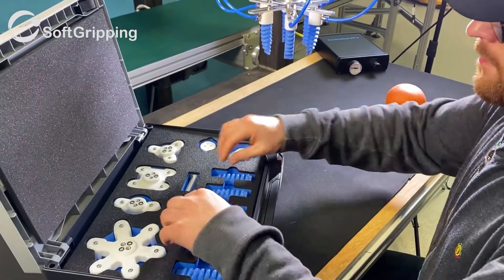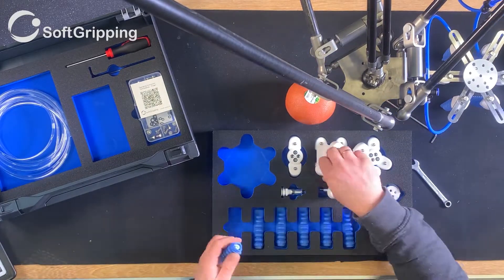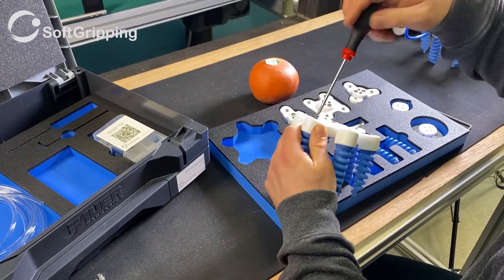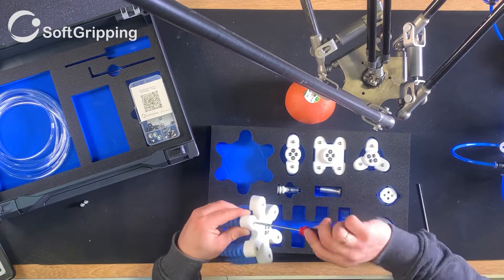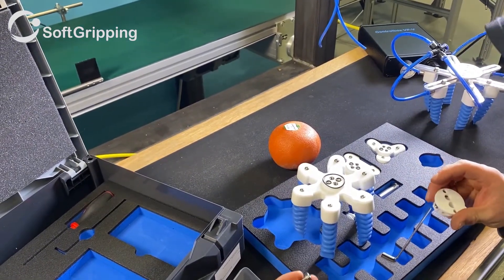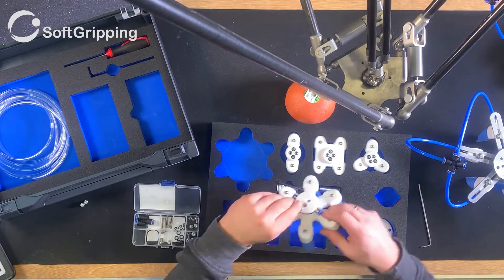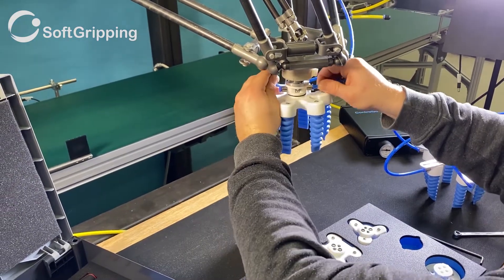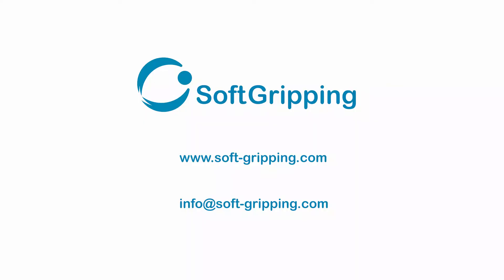SoftGripping - Construction Kit [Tutorial]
How to get started with SoftGripping? How to build a gripper for your robot automation task? Let's discuss it in our tutorial video.